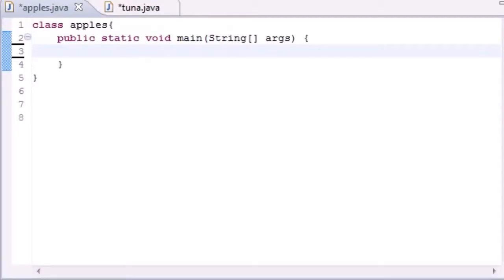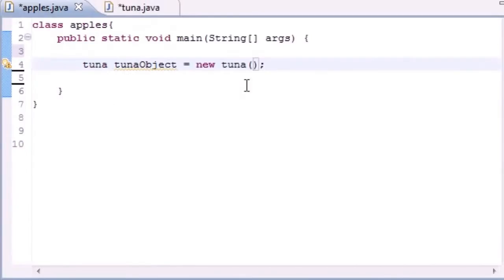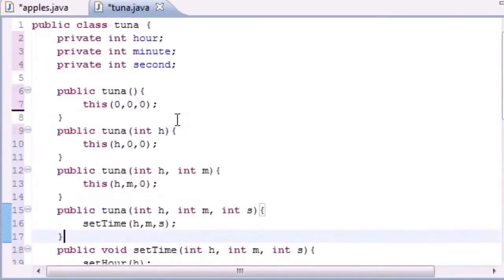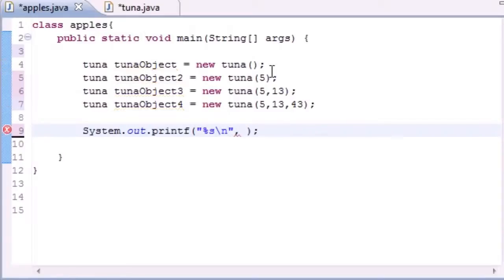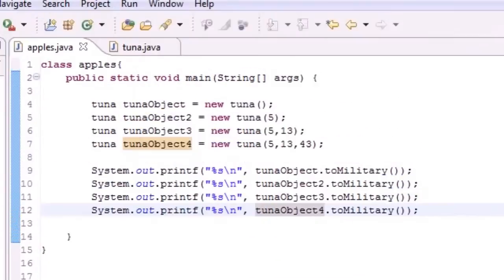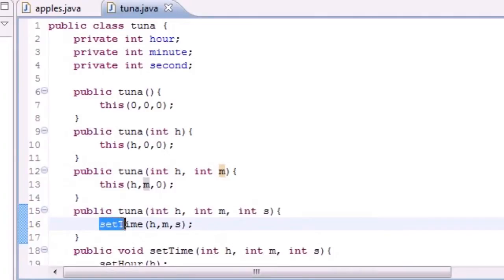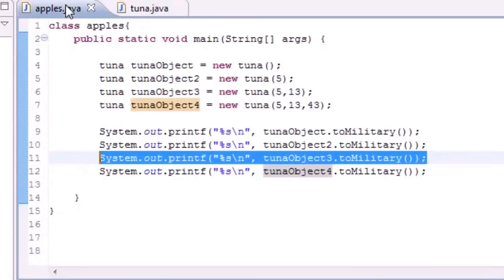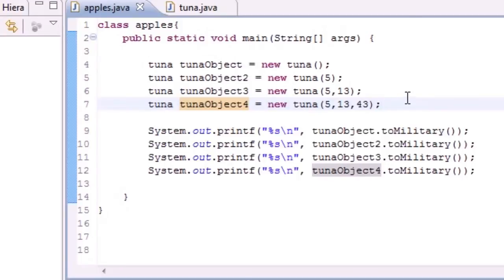Beginner Java Programming Tutorial-41-Building Objects For Construction (Tutorial World)